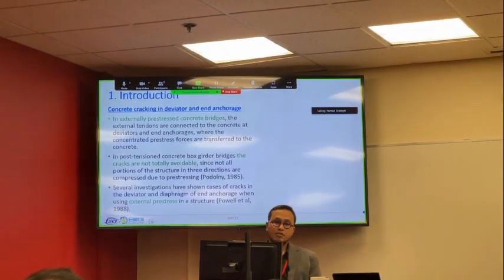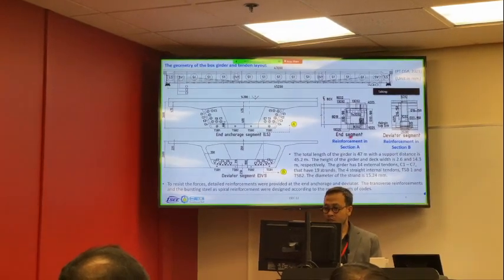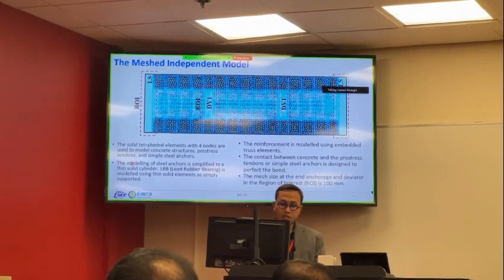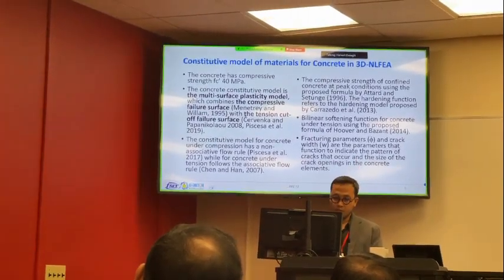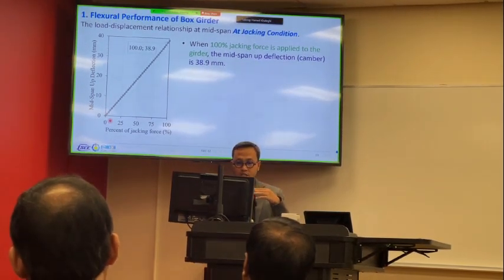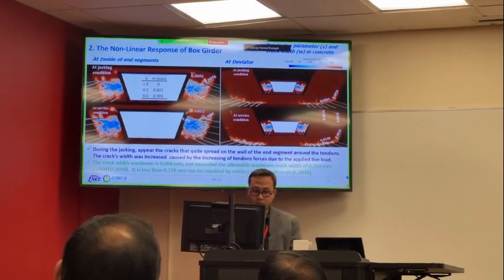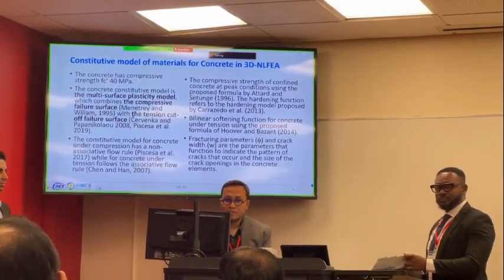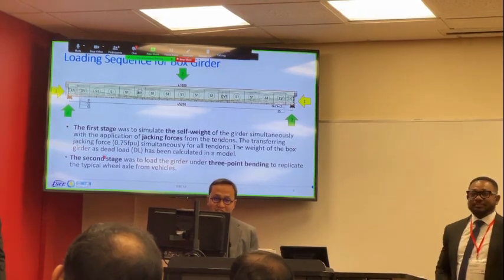Presenter at ISEC 12, August 14-18 2023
This video is a presentation at The Twelfth International Structural Engineering and Construction Conference (ISEC 12). The theme of this conference is Innovative Theory and Practices in Structural Engineering and Construction. This conference was held at Chicago, Illinois, August 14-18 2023 and organized by University of Illinois Chicago.